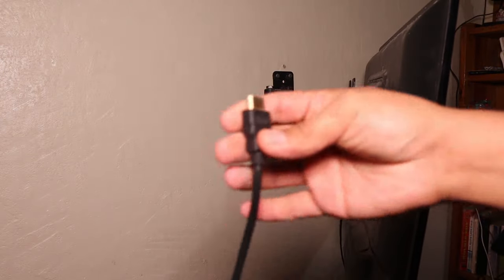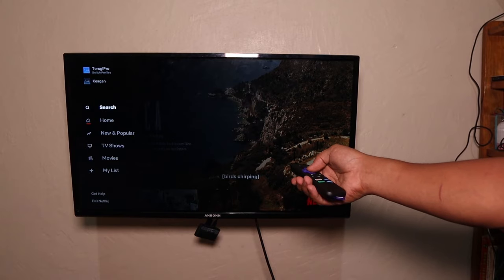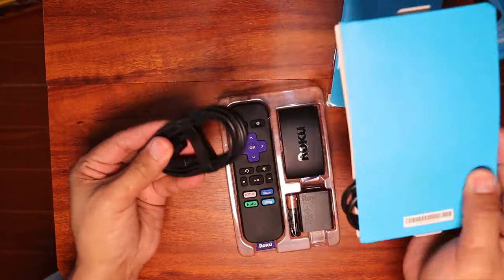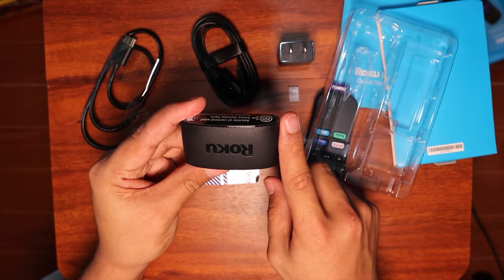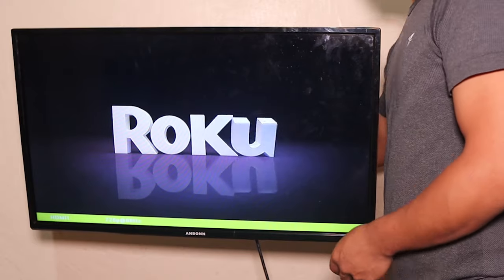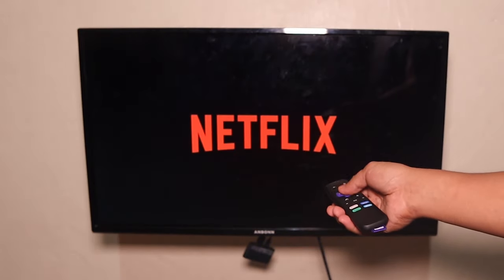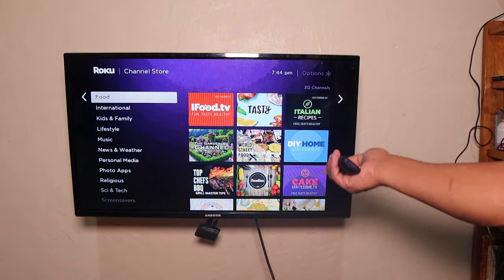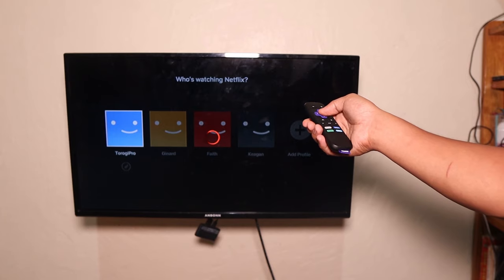Upgrade Your Old TV: Easy Steps to Make it a Smart TV with Roku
Transform your regular TV into a Smart TV effortlessly! In this quick guide, I demonstrate how to connect your TV to the internet using popular streaming devices like Google Chromecast, Amazon Firestick, or Roku, which I personally use. Discover how to enjoy Netflix, YouTube, and a world of online entertainment, along with features like wireless display mirroring. Dive into the world of smart technology - it's time to upgrade your TV experience. Watch now and make your TV smarter than ever

Roku Express HD
Roku Stick+
Roku Premiere 4k
Roku Ultra